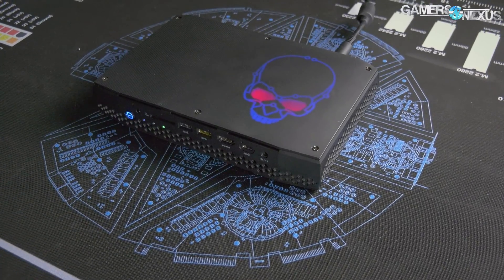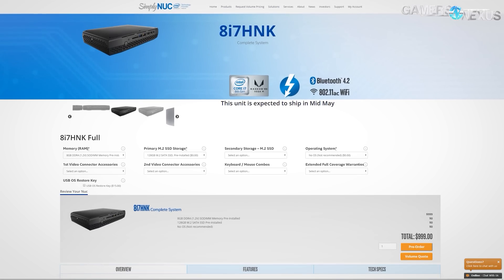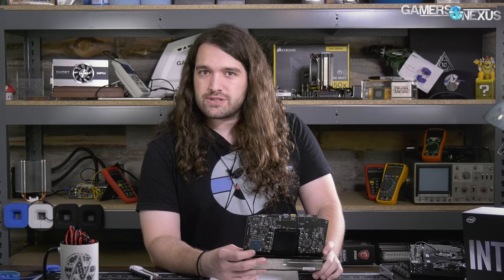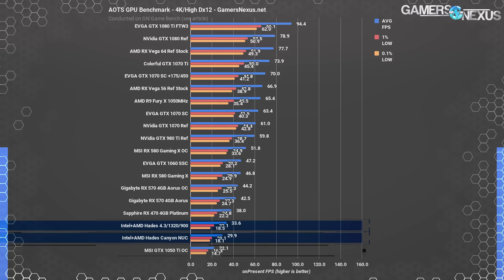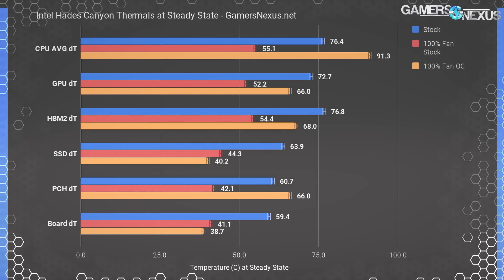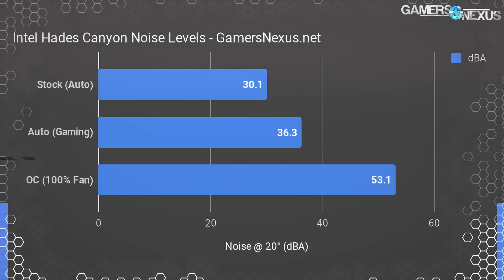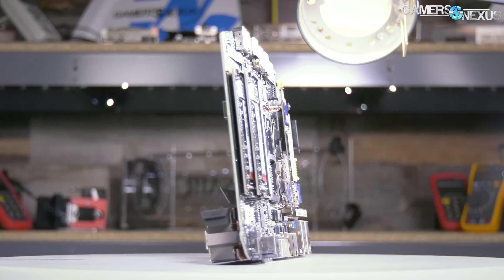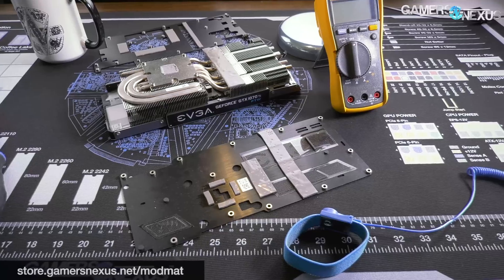Hades Canyon Review: AMD+Intel Threaten NVIDIA (NUC8i7HVK)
Intel and AMD worked together on Hades Canyon, the new NUC that combines i7 Coffee Lake CPUs with AMD Vega M GPUs.

We review the Intel NUC Kit NUC8i7HVK, also known as the Hades Canyon NUC. Intel's Hades Canyon small form factor PC fits in an 8.5" x 5.5" shell, priced between $700 and $1100, depending on if you go for a barebones or fully built system. We benchmarked the Intel Hades Canyon NUC for thermals, noise, and gaming performance, including benchmarks for Rocket League, Sniper Elite 4, CSGO, DOTA2, and more.

Overall, we were surprised by the NUC's performance. Vega M GH and an i7 work well together, and the NUC8i7HVK's overclocking capabilities are well received. Although we became thermally limited quickly, the ability to overclock Hades Canyon gave us notable performance uplift in some tests.